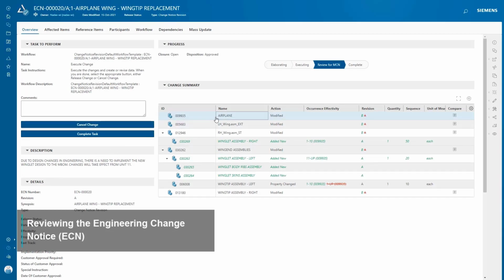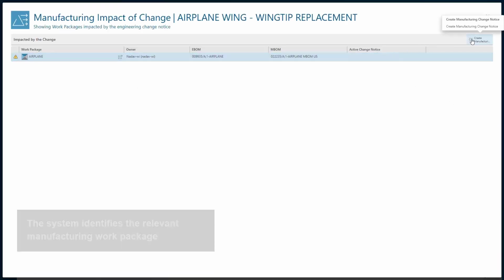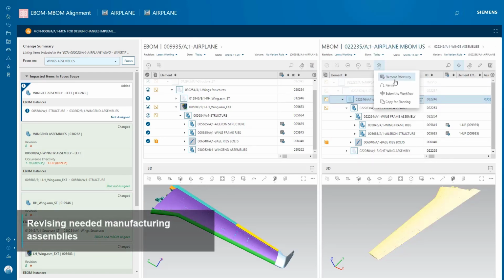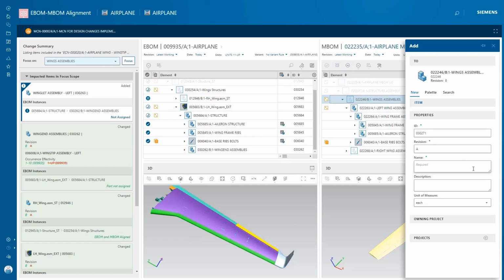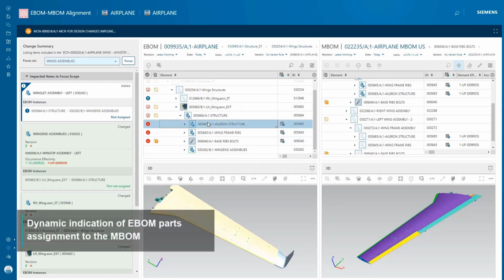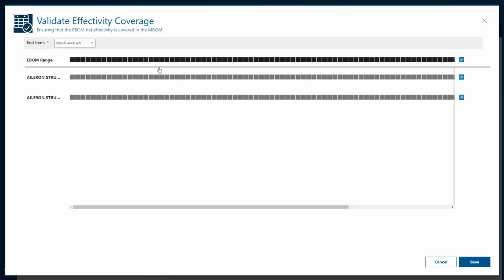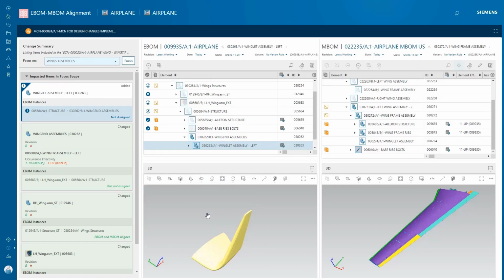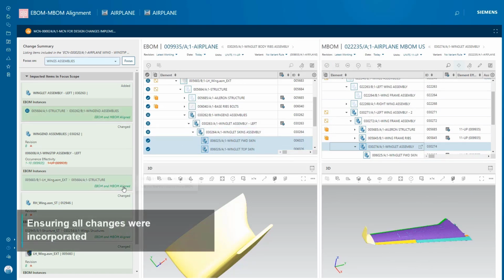Creating a Manufacturing Plan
- EBOM/MBOM Reconciliation & Alignment
 - Revising Needed Manufacturing Assemblies
 - Define the Right Effectivity Range